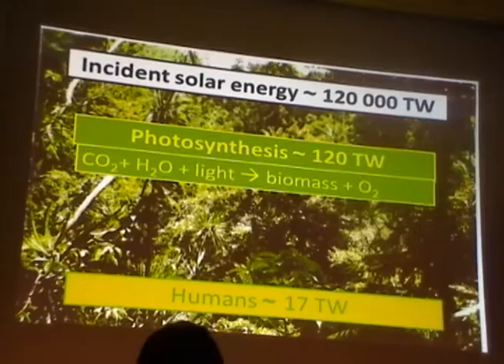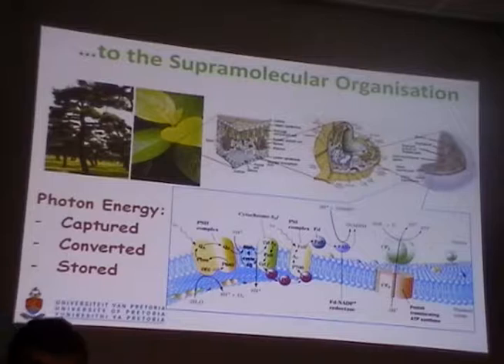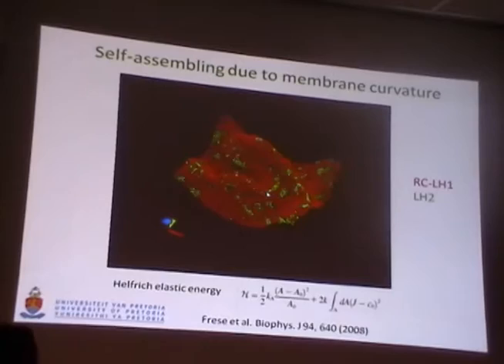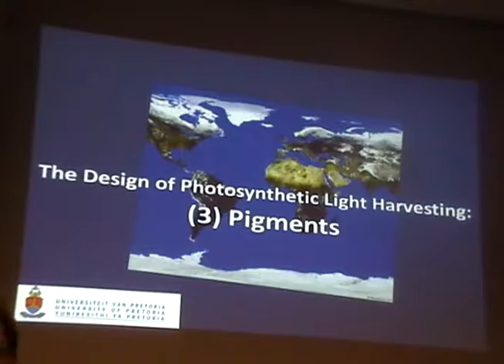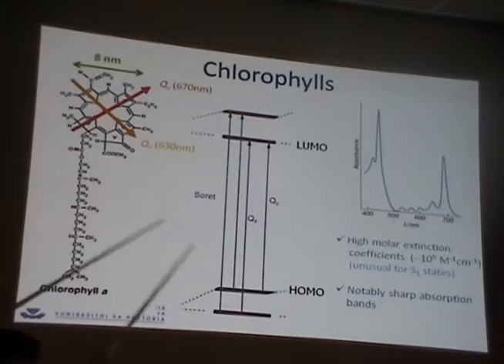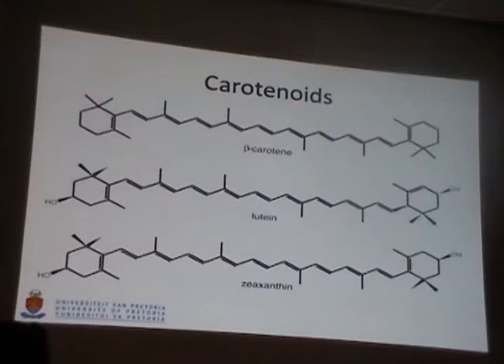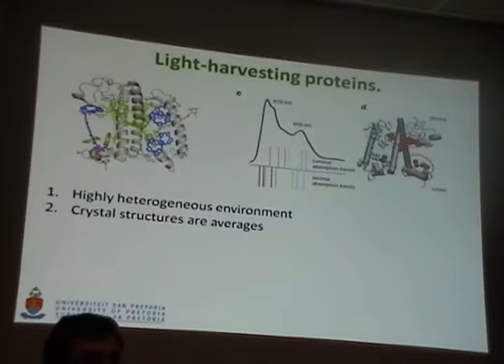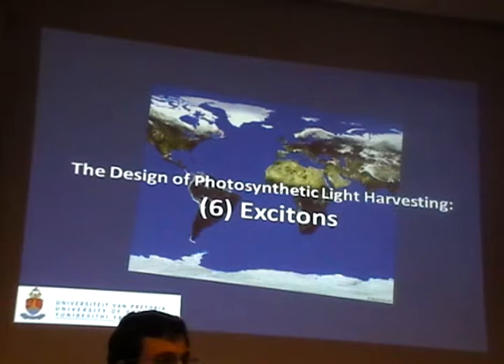Design Principles in Photosynthetic Light Harvesting: Introductory Concepts - Tjaart Krüger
Tjaart Krüger, University of Pretoria